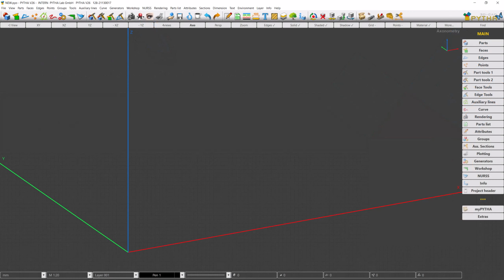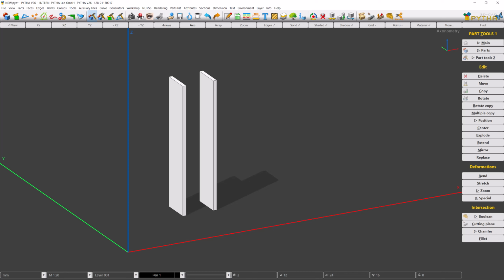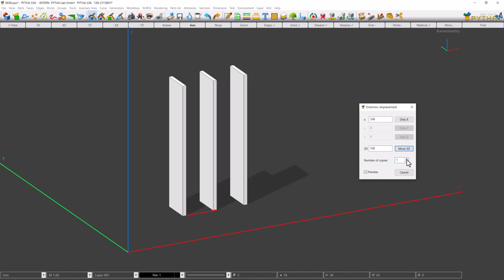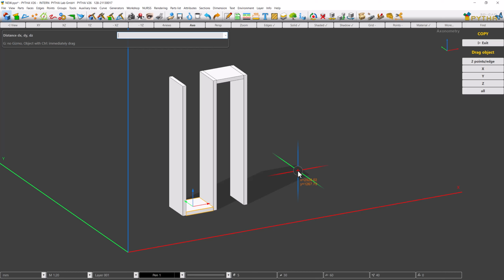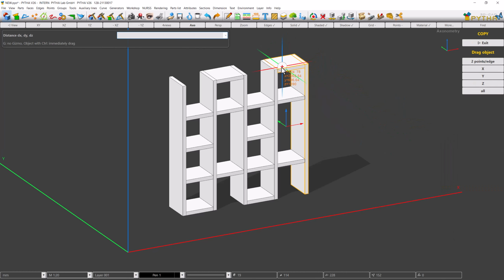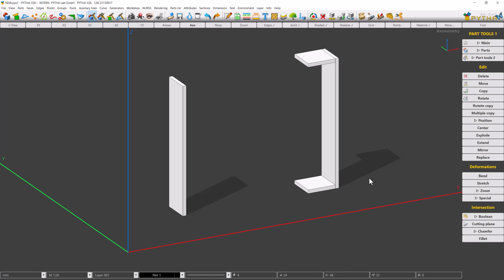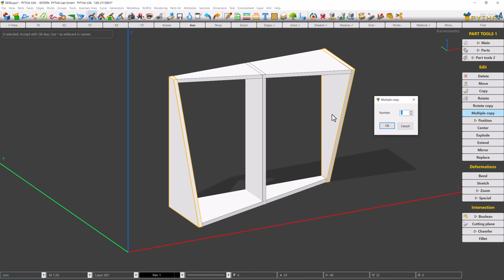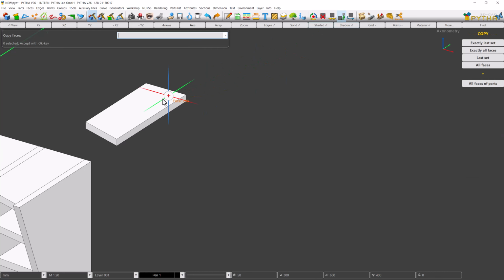PYTHA Tutorial - Copy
Here you will learn in detail about the ‘Copy’ command in PYTHA 3D-CAD.